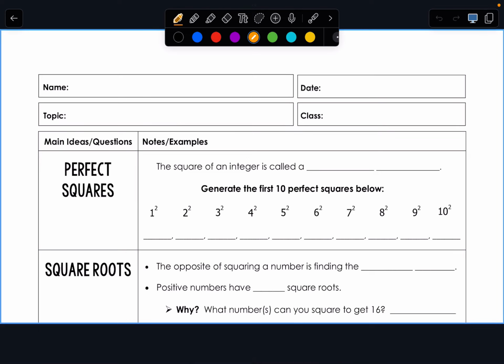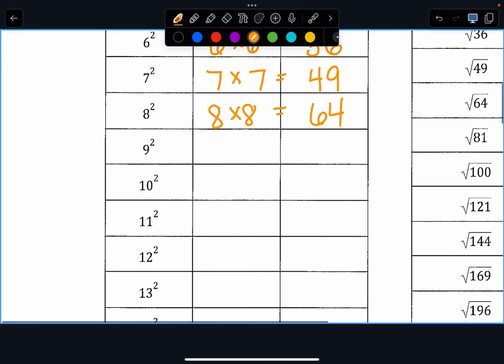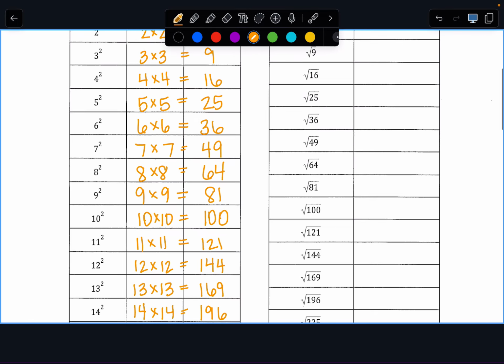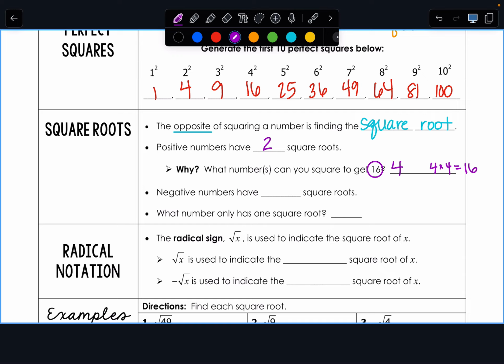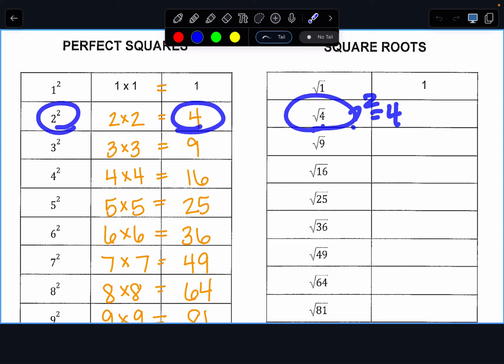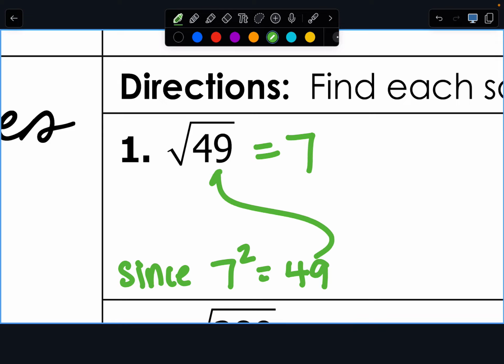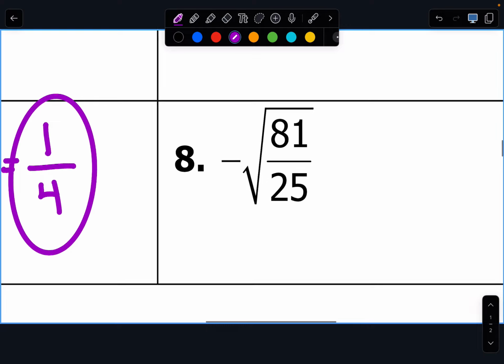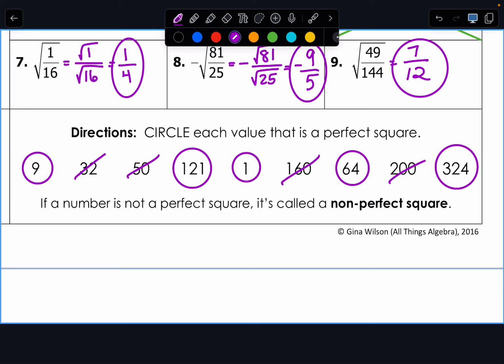Squares math 8 1/20/26